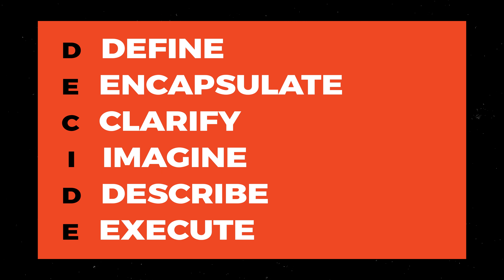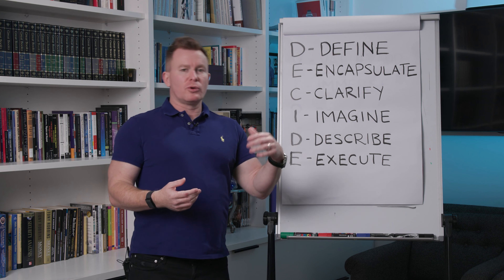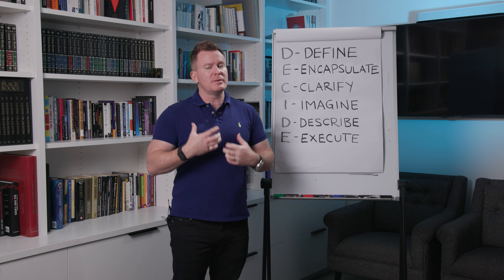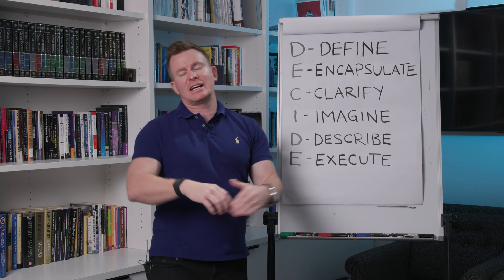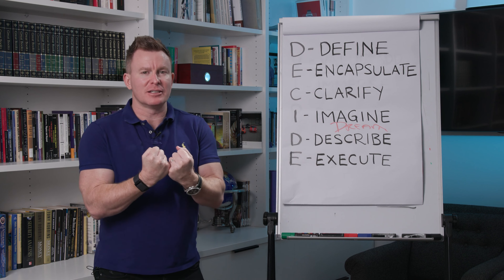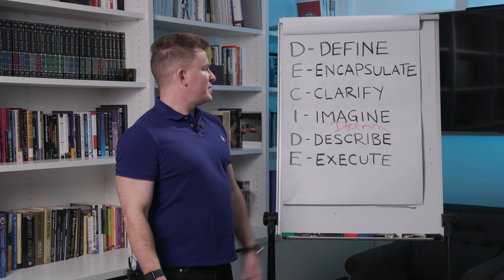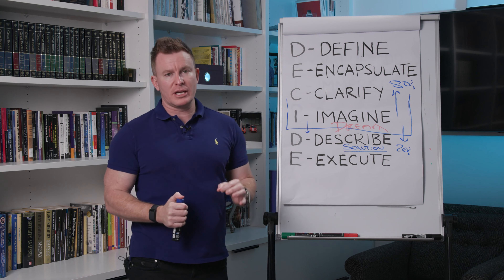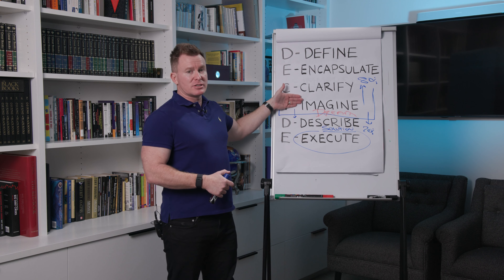ALWAYS Get this Response Using THIS Secret Sales Method! | My 3-Step Sales Process (Part Two)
Tired of potential customers wavering in indecision when you're dying to get more sales? Does the mere mention of price always seem to derail your sales efforts? Perhaps your sales process needs a makeover.  Get ready for a game-changer in sales – the DECIDE Method!

Part Two of my 3-STEP SALES PROCESS unveils a powerful 6-step sales blueprint that crushes customer hesitation and improves your close rate dramatically. Customers will know, like, and trust you, because you will be the one defining their core problems, imagining their dream outcomes, and describing the solutions that will get them to where they want to be.

Use the DECIDE Method in sales calls or in your sales scripts. Watch as you convert more customers and make extra sales. This will change the way you do sales FOREVER!

🎁 BONUS: If you're feeling stuck in life, don't miss the premiere of Season 2 of my podcast!

00:00 The DECIDE Method
02:37 Define
06:57 Encapsulate
08:54 Clarify
11:23 Imagine
14:13 Describe
17:42 Execute

Michael Mojo is a high-performance life coach with 20 years of experience working in the field of personal development and enhancing human performance. He had mentored some of Australia's top entrepreneurs, business leaders, and professional athletes.

Michael bridges the gap between human behavior, personal development, and mental performance to provide tools and strategies to help you achieve your goals and ambitions in life. Most people waste their lives and live with regrets and Michael doesn’t want you to be one of them. Now he's here to bring out your true potential and help you live a more successful, fulfilled life.